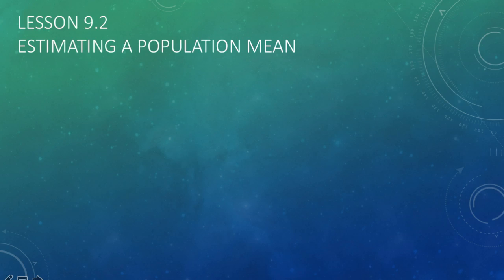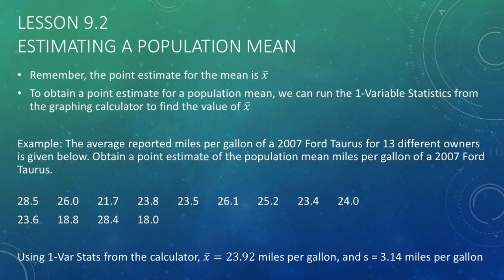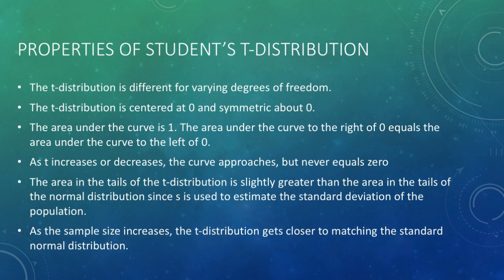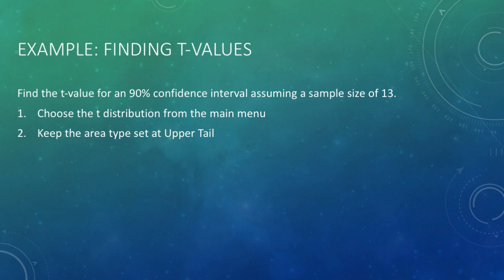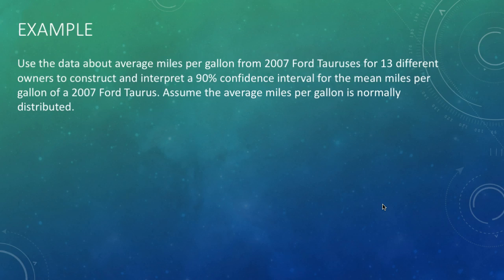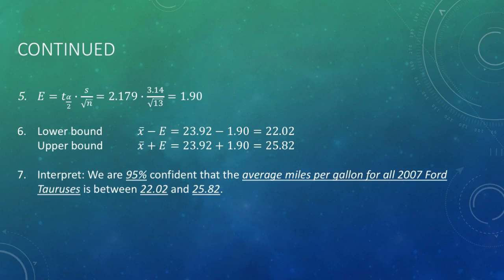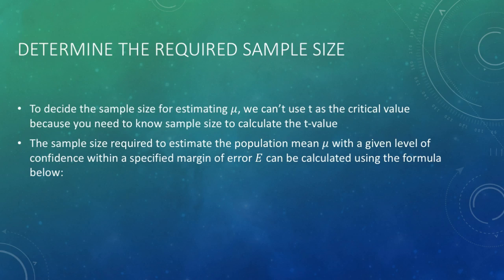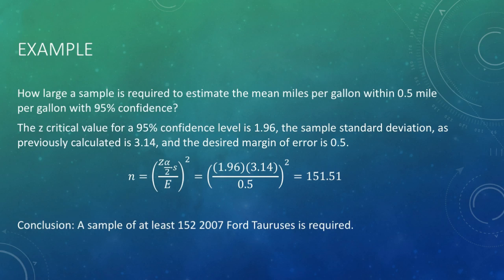Confidence Intervals for Mean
Find critical values for the t-distribution using StatsMate, calculate confidence intervals for the mean by hand and with a graphing calculator, and determine the required sample size